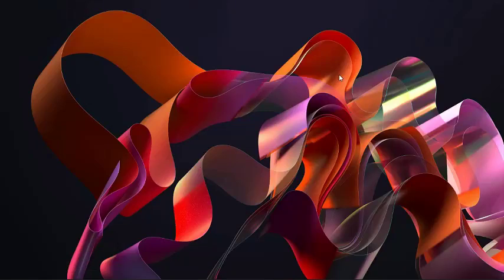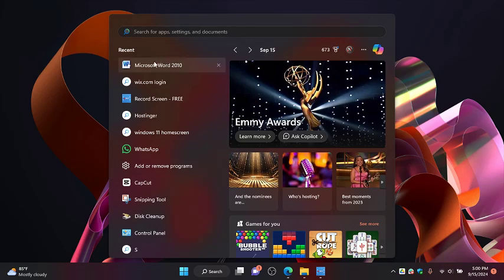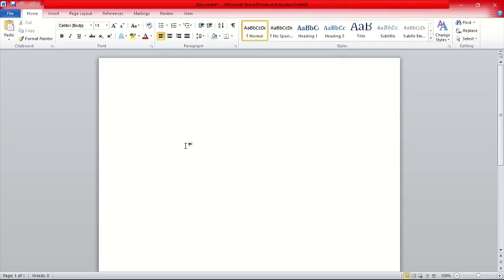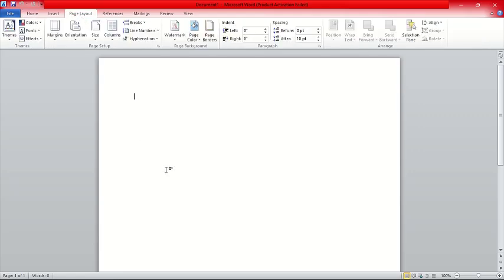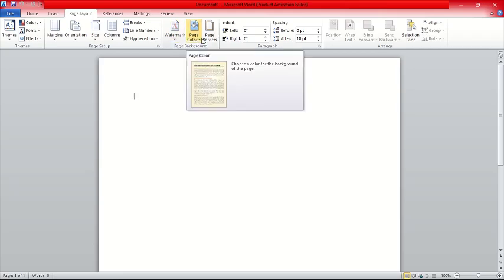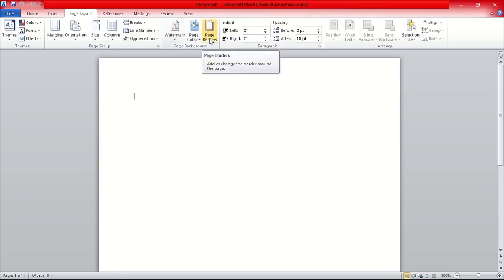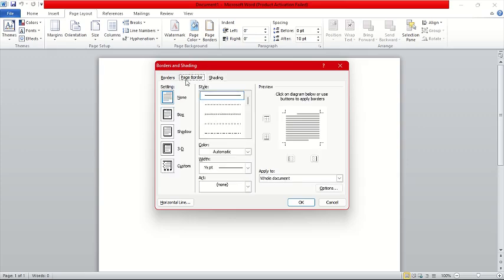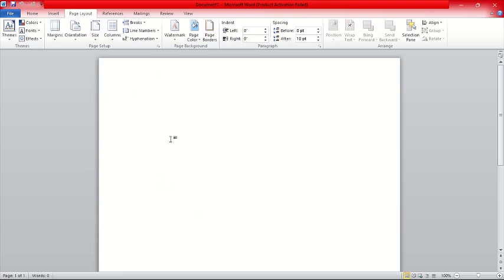How To Apply Microsoft word page border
In This Video, you will learn about How To Apply Microsoft word page border